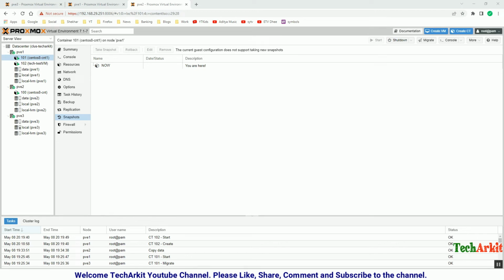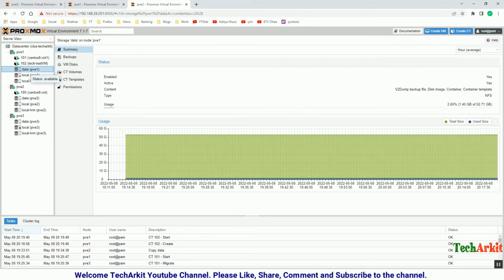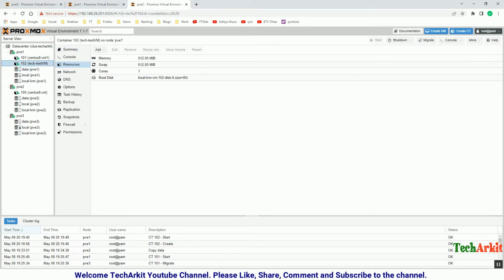Proxmox Snapshot | Protect VMs and containers against data deletion | Tech Arkit